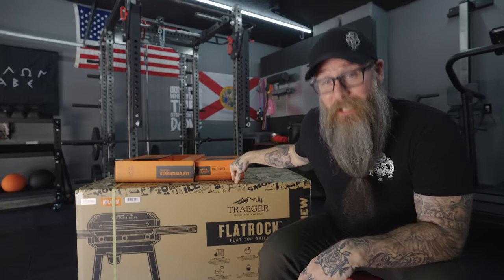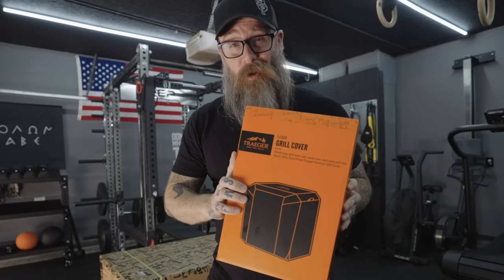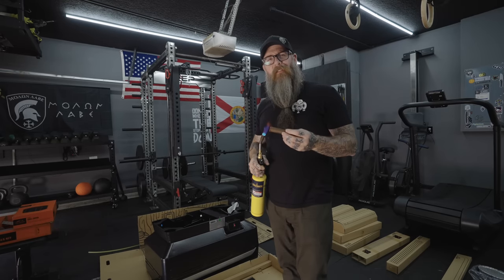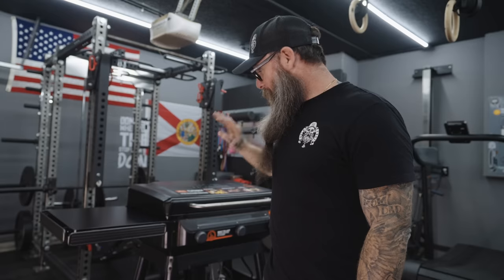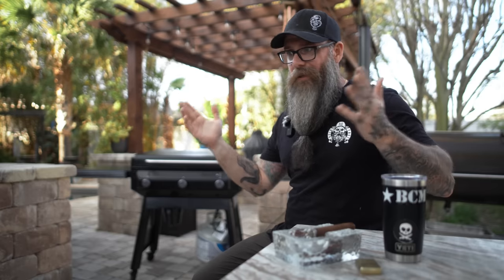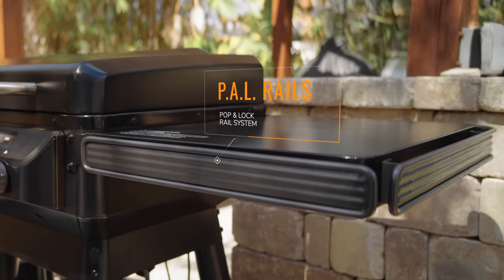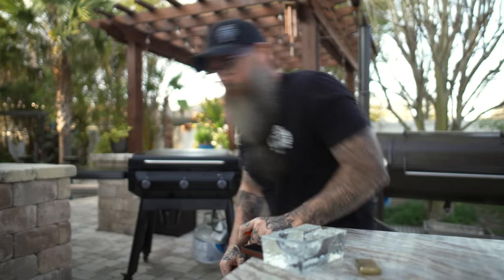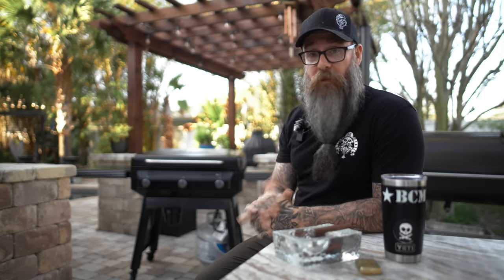NEW Flat Top Griddle CHAMP?? | Traeger Flatrock Unboxing, Seasoning, and First Look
Thanks to the folks at Still Austin for sponsoring this video.  Check them out

We have a new contender in the arena of the outdoor flattop griddle!  The Folks at Traeger ,which is my current favorite pellet grill,  have now thrown their hat into the griddle game with the new Traeger Flatrock Flat Top Grill. Today we are going to unbox the new Traeger Flatrock griddle, season it up, and throw a couple cooks at it to get a first impression on how it performs!!

Pepper Canon
Bug Assault
Rode VideoMic Go II
DJI Wireless Mic
Yeti Coffee Tumbler
Swamp Cooler
Liquid Death Water

Scotch Malt Whisky Society:
Type "JEREMY" at Checkout in the Special Instructions/Gift Message area to receive a $50 gift card via email with a purchase of a membership.

Oak & Bond Coffee:
Amazon (US Store)

Lighting:
Aputure 120d
Aputure light dome